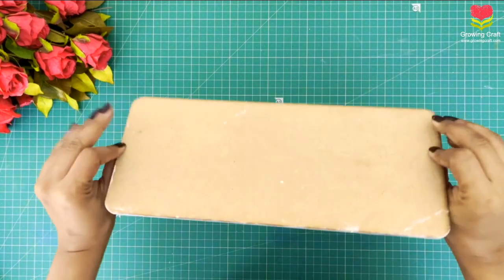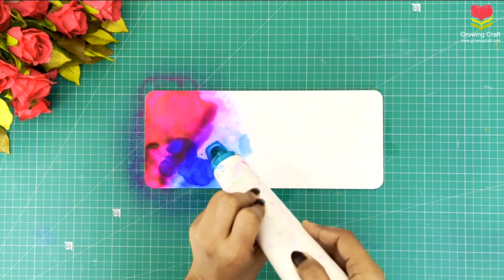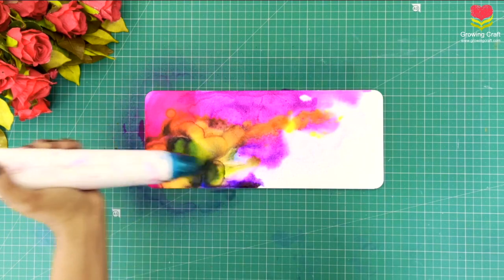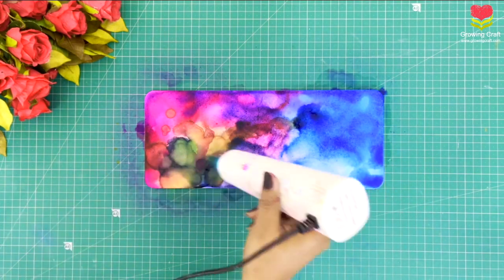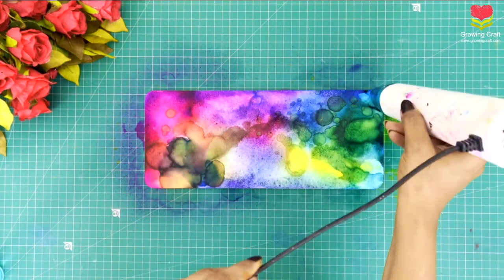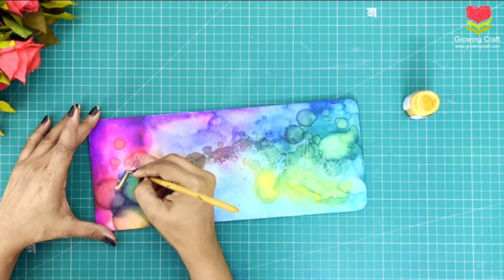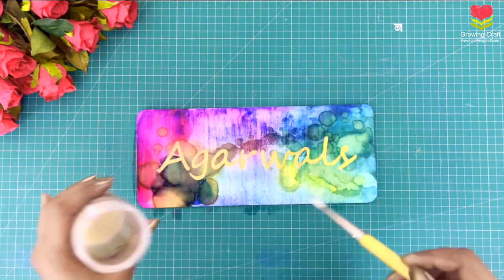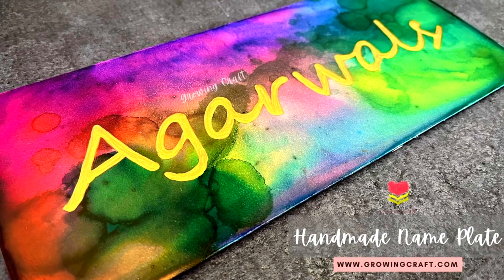Name plate making easy ideas | How to Make Nameplate For Home Decoupage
Hugs!!